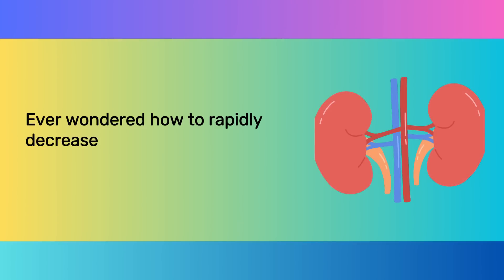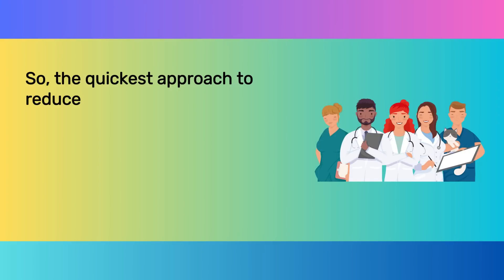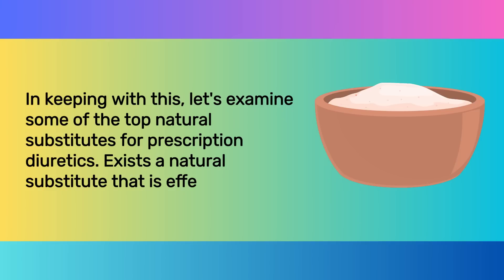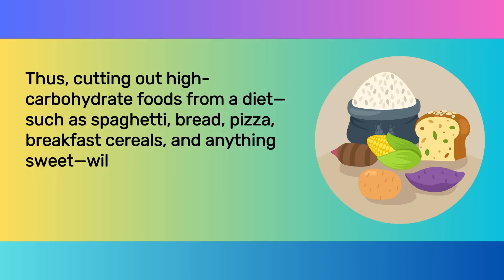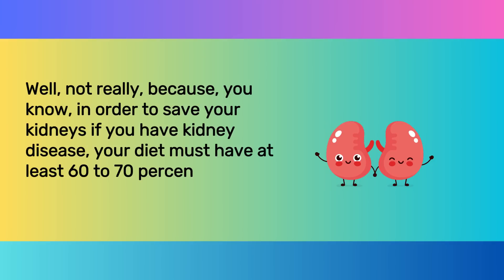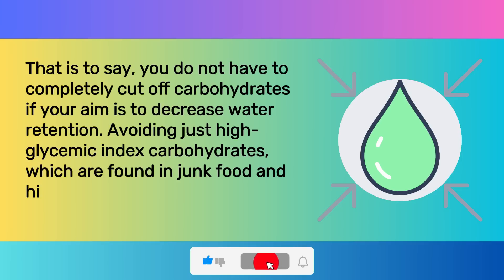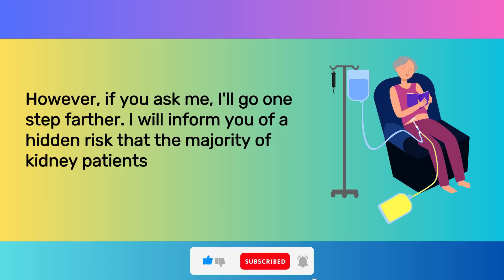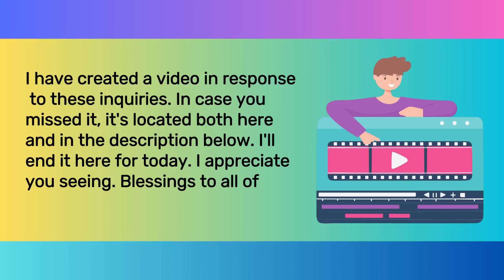The #1 Fastest Way To Lower Creatinine (Your Doctor Doesn't Know About)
Are you looking for the fastest, most effective way to lower your creatinine levels? This video unveils a natural method that might just surprise you—and your doctor might not even be aware of it! Join us as we explore a scientifically-backed approach to managing kidney health and reducing creatinine levels. We'll break down the method step-by-step, explain how it works, and provide you with practical tips to implement it in your daily life. Whether you're dealing with kidney issues or just aiming for better overall health, this video is a must-watch.